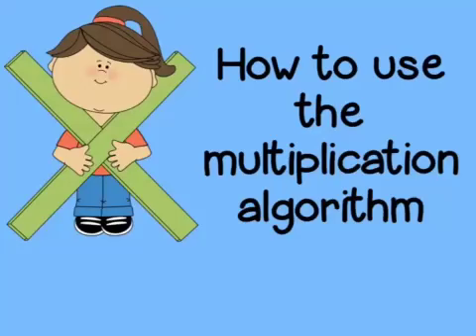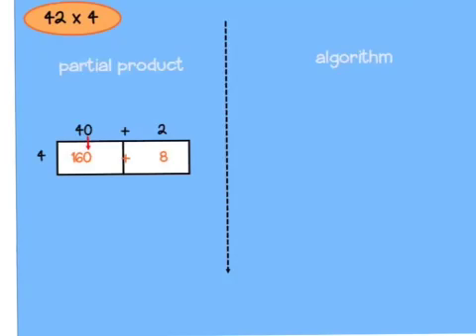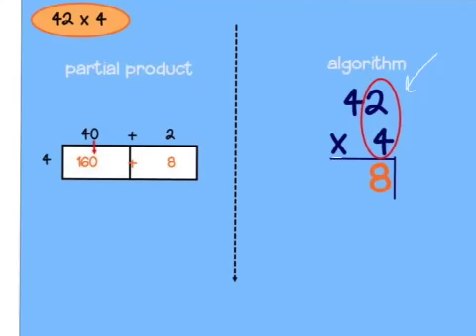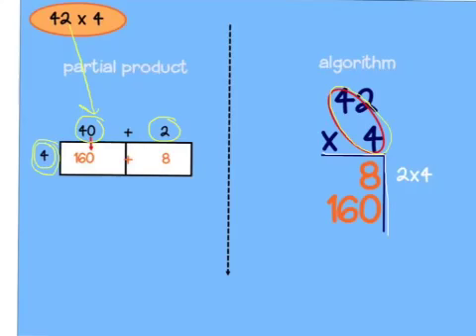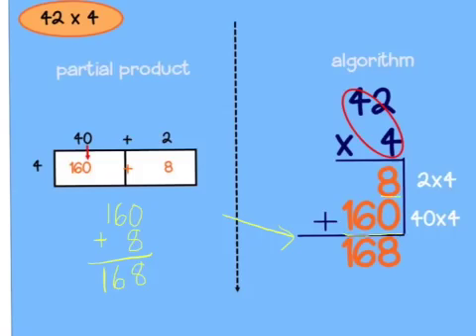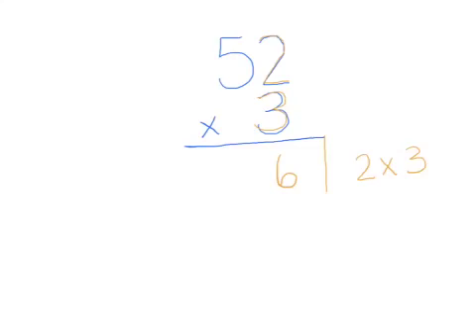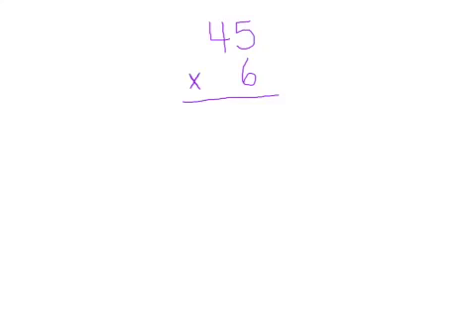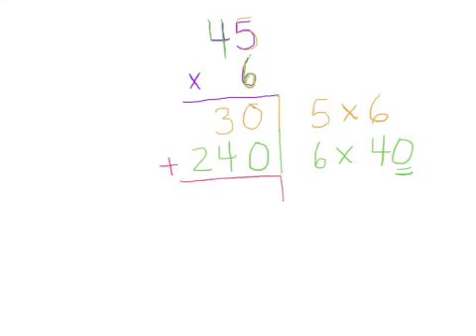Using the Multiplication Strategy